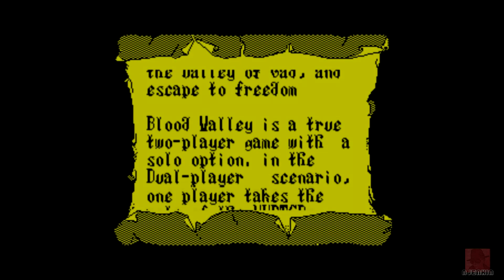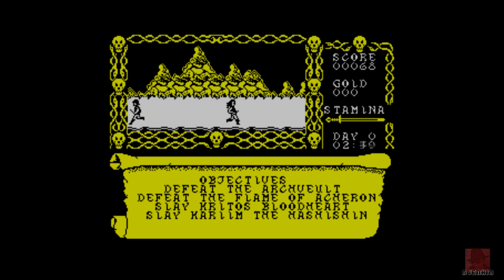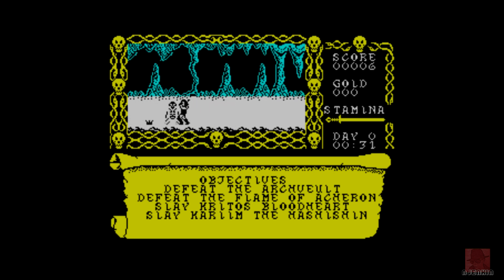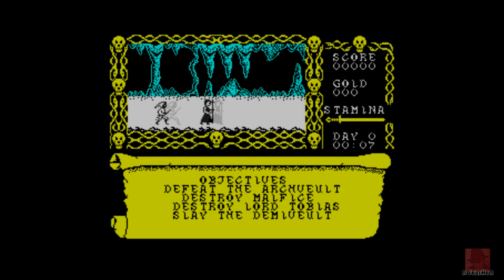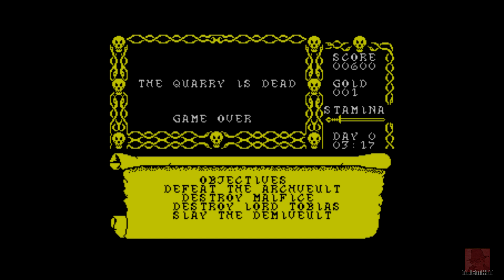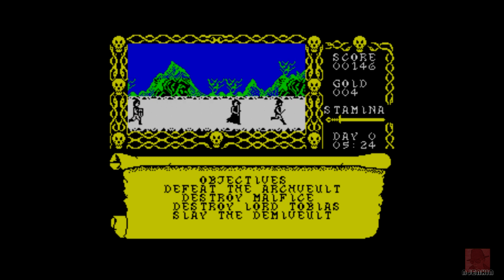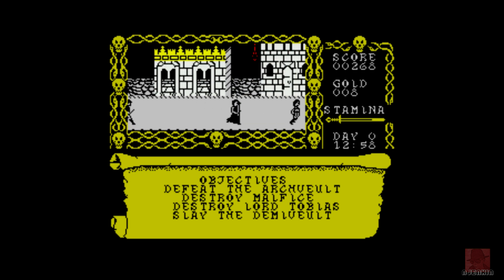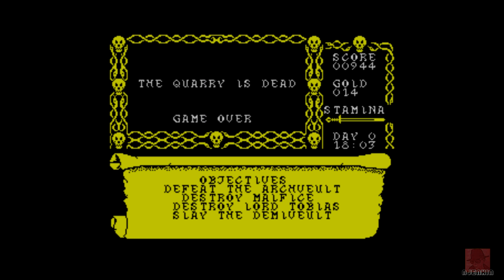Blood Valley - on the ZX Spectrum 128K !! with Commentary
BLOOD VALLEY - on the ZX Spectrum 128K. Published by Gremlin Graphics in 1987. You are being hunted down in this 2D horizontal scroller. Escape the Valley of Gad. and do a few other things. Based on The Duel Master Fighting Fantasy Adventures. GAD!!